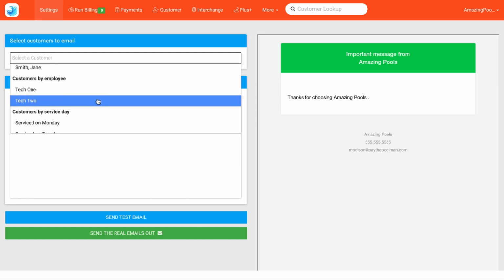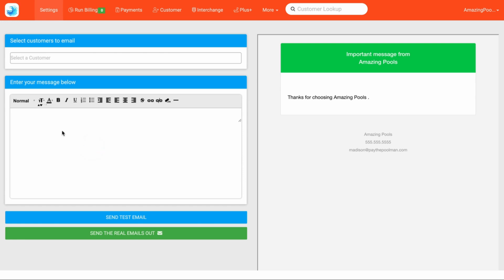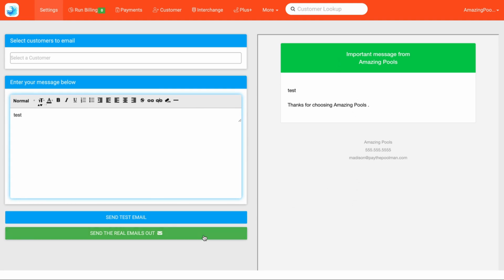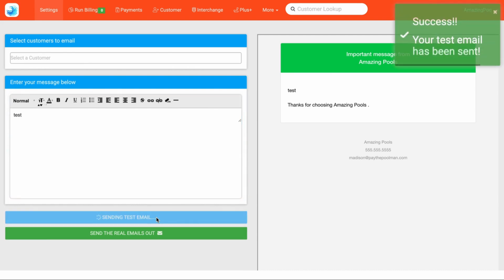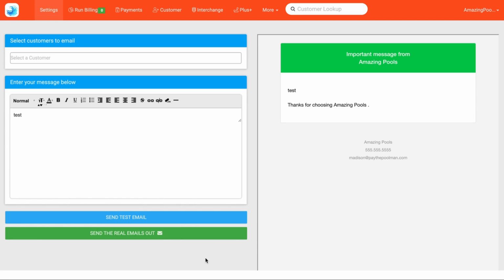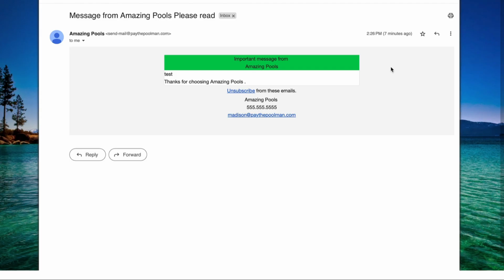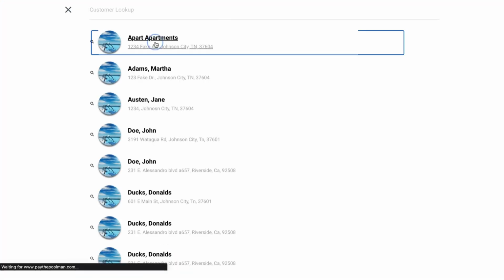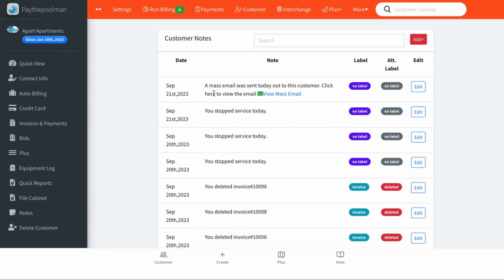Correspondence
This video will show you how to use correspondence with Paythepoolman.